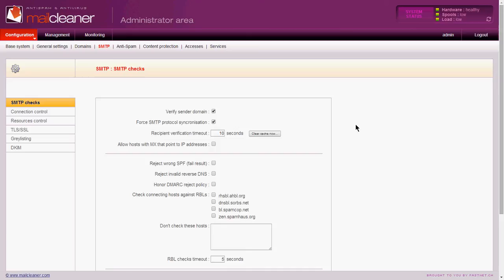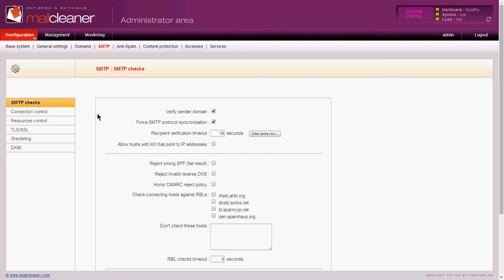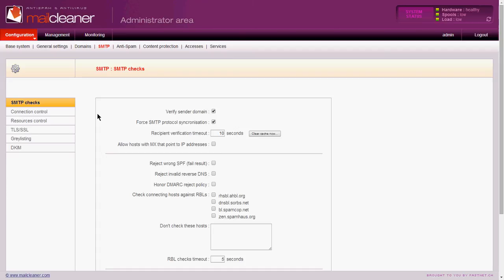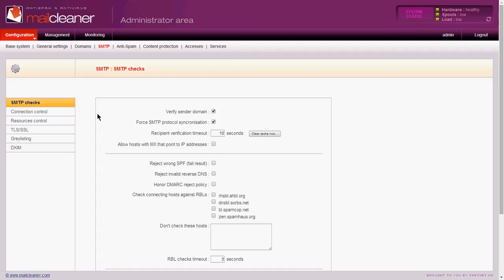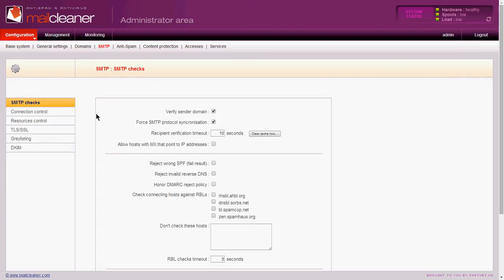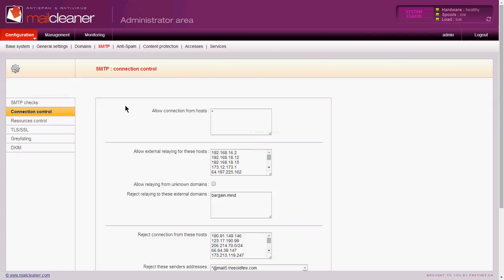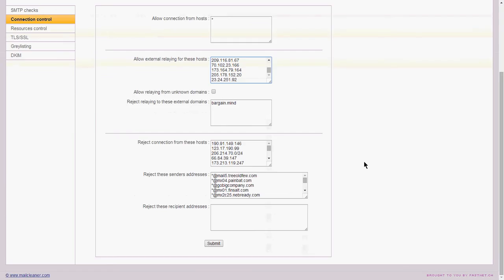How to setup an external relay in MailCleaner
Author, teacher and talk show host Robert McMillen explains how to setup an external relay in MailCleaner